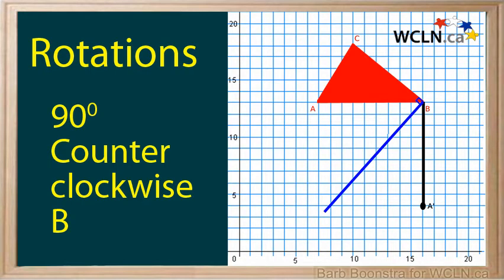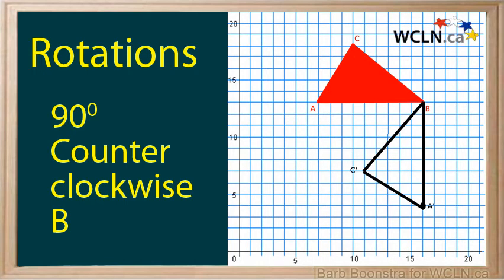WCLN - Rotation of shapes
Rotation of shapes